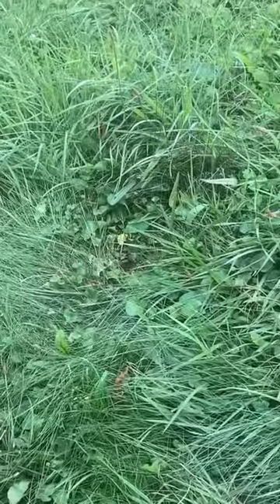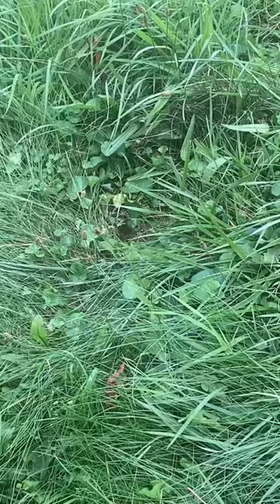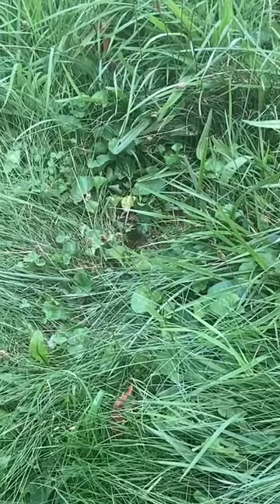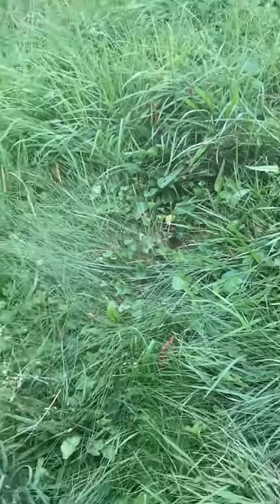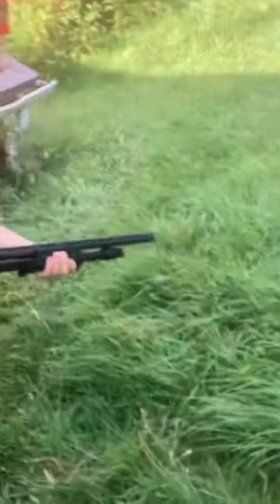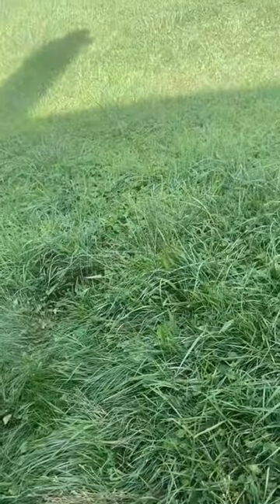Appalachian Bee Killing Device!!